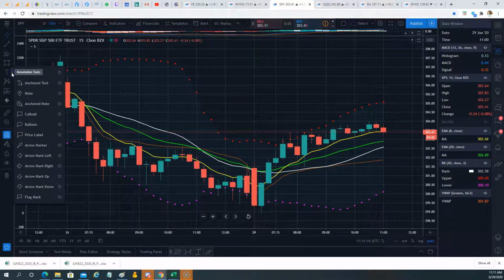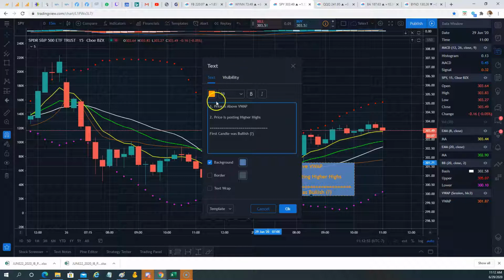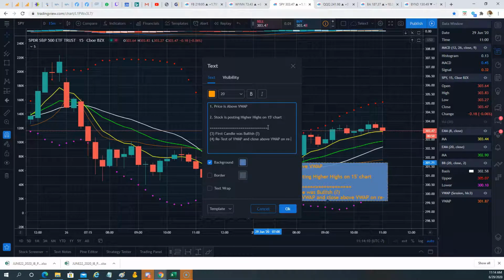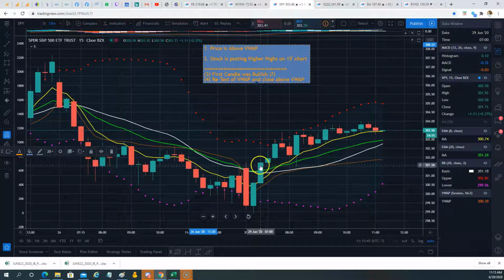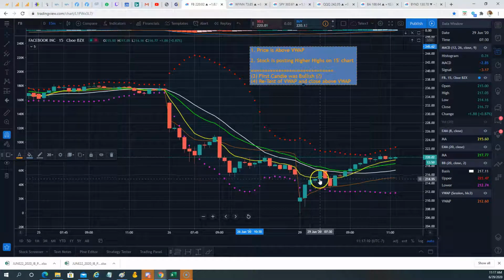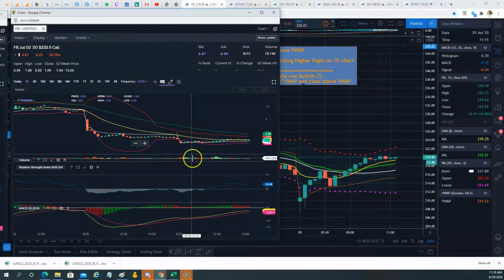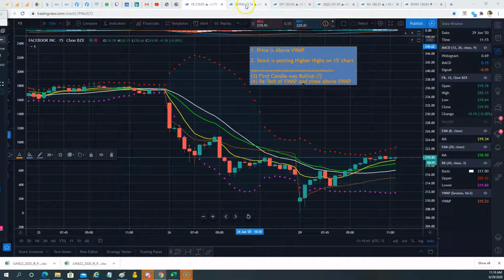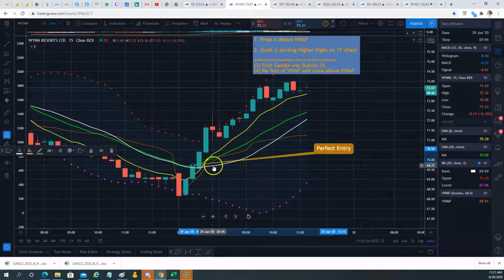How To Easily Trade Bullish Trend Using VWAP Indicator [Part 1]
In this episode of Options Trading for Beginners,  We share how to confidently trade a Bullish setup using VWAP as a Confirmation.

Recent trades on SPY, WYNN, FB and other are used as examples.